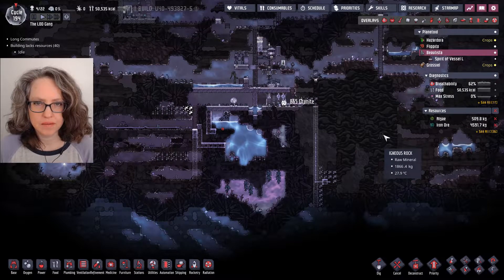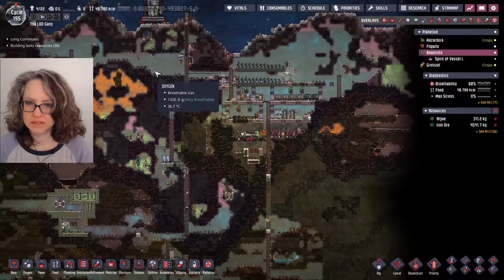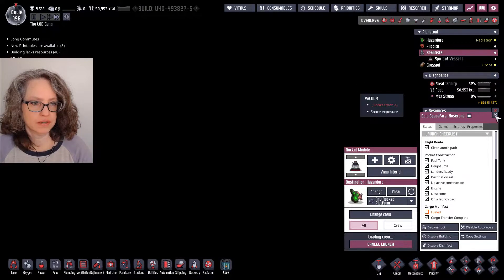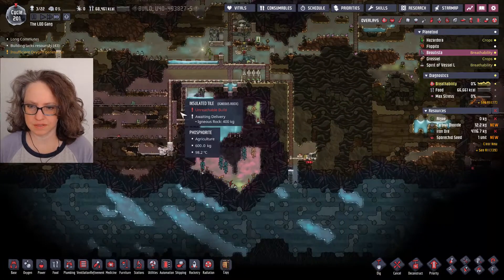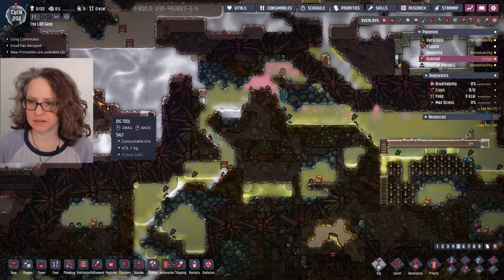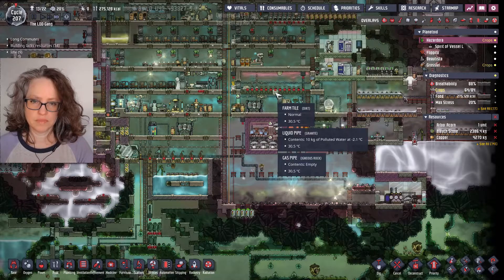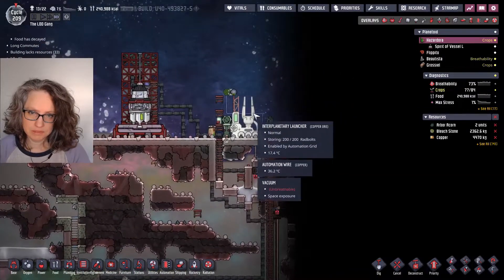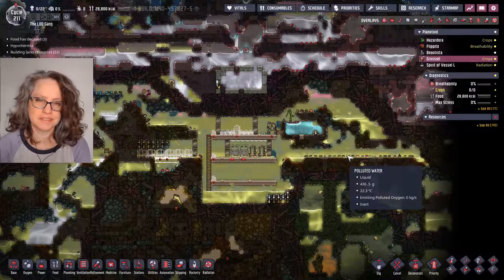Oxygen Not Included Spaced Out DLC Full Release! #14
Building our magma habitat, sending another bot to Swampy Metallic asteroid, working on plastic production...